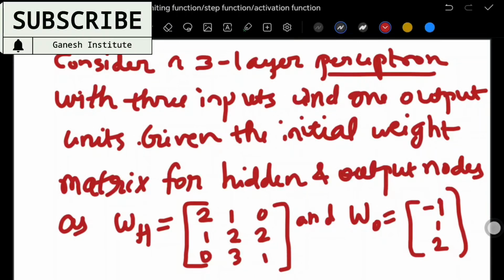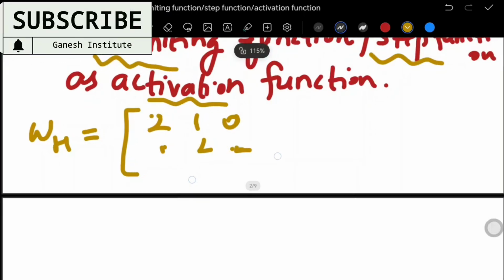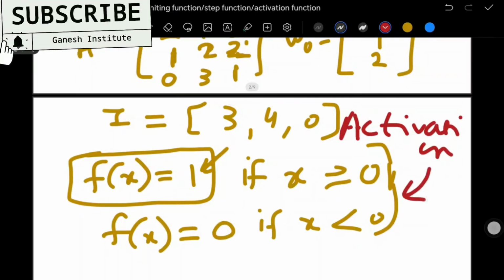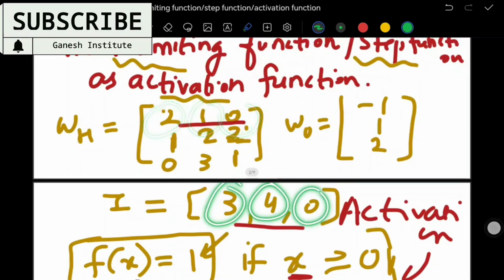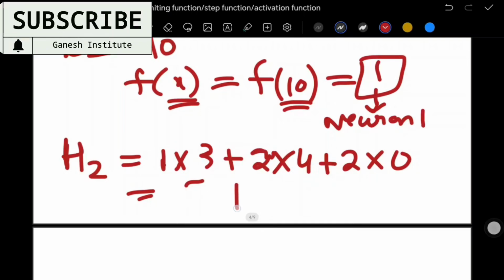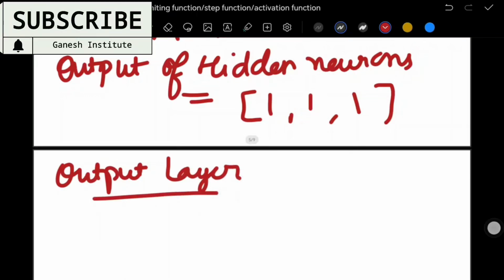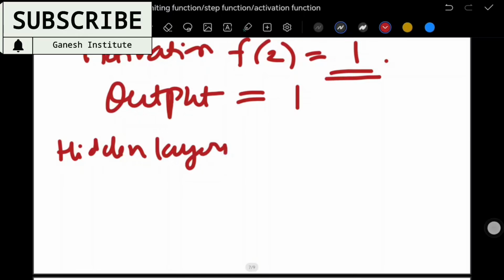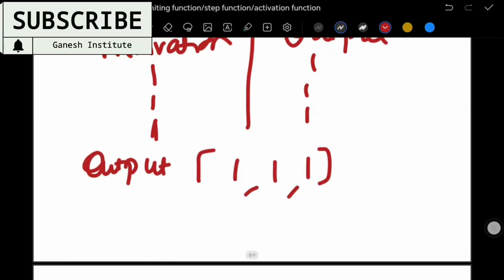Three layer perceptron | Activation function | MMTE007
How to find output when input is given for the perceptron